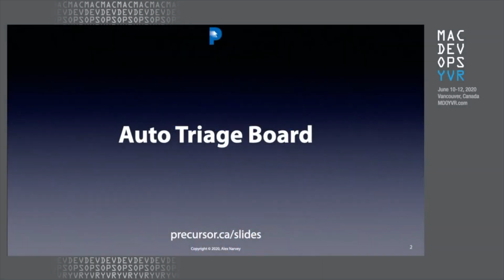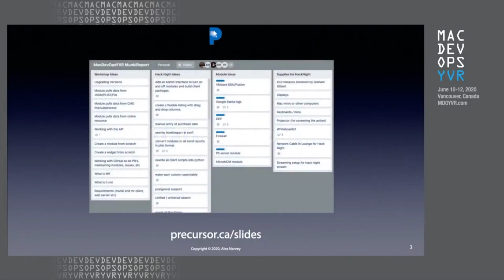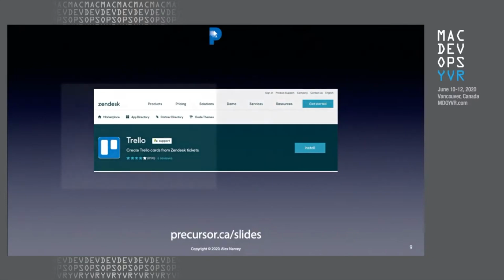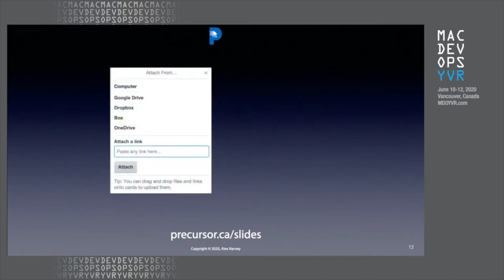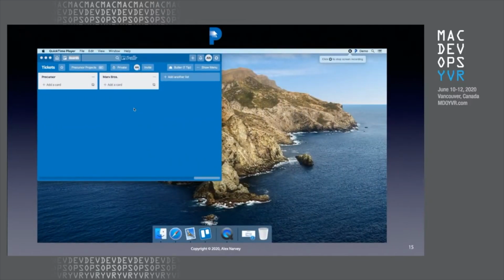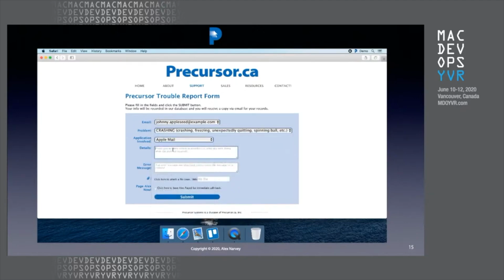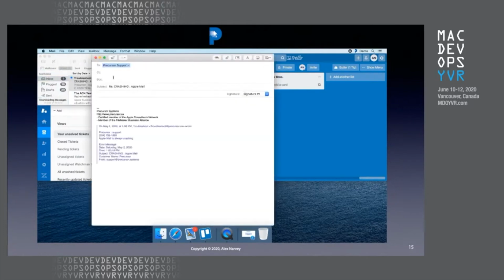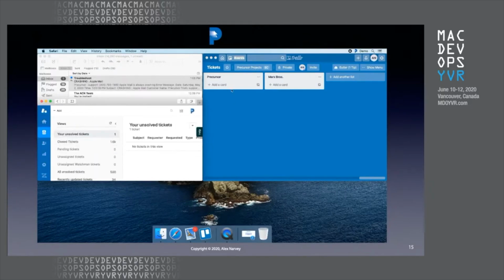MDOYVR20 - Alex Narvey - (Quick Talk) Auto Triage Board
Alex Narvey
Auto Triage Board